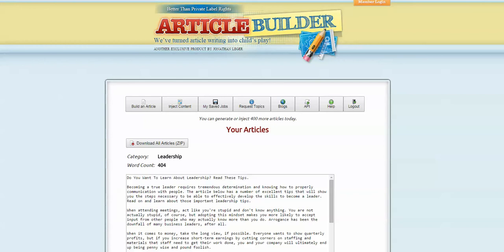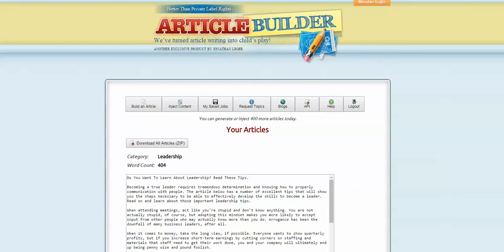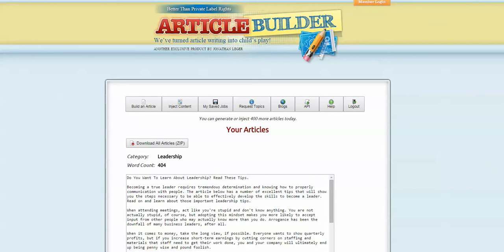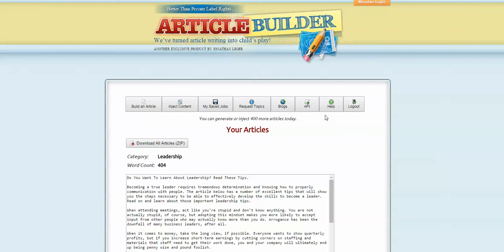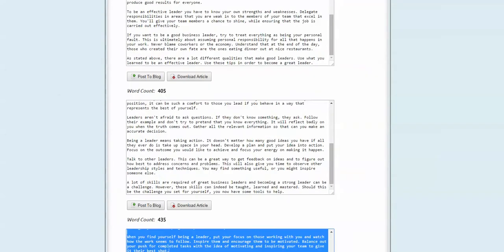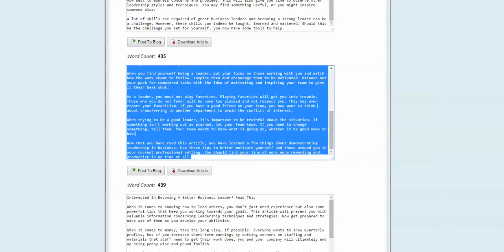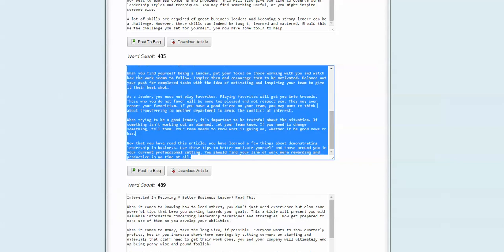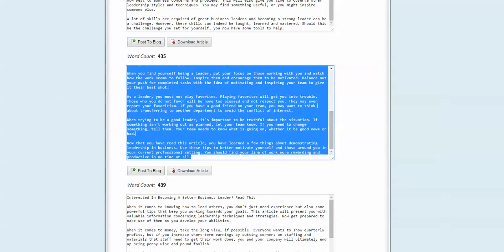Filler posts on PBN sites - Content marketing tips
This is a technique that I like to use to create filler posts for the sites in my private blog network. There are days when I am just so busy that being able to fire up Article Builder and blast out some quick link free content on my network is a great thing.

I talk in this video about niche relevance, and I want you to pay attention to that. Most people I know are either overdoing it or under doing it, so what I am discussing here is based on a strategy that I've used over and over and has never impacted my ratings in a negative way.